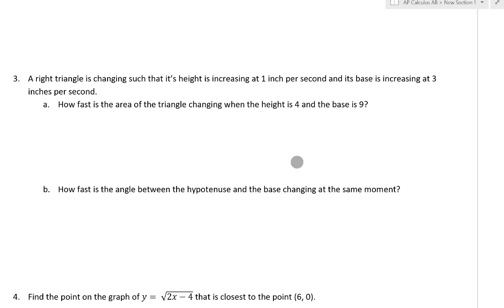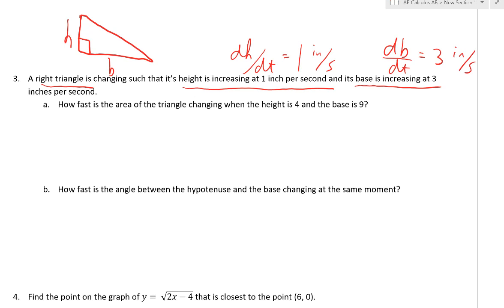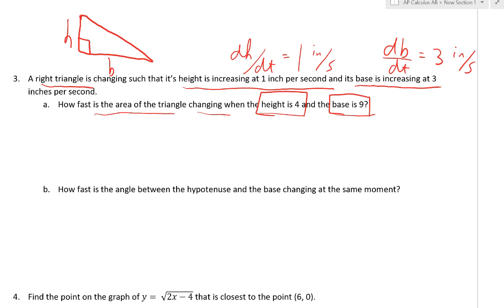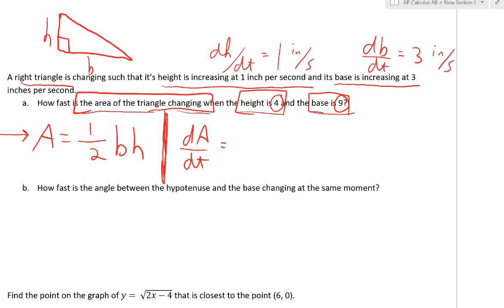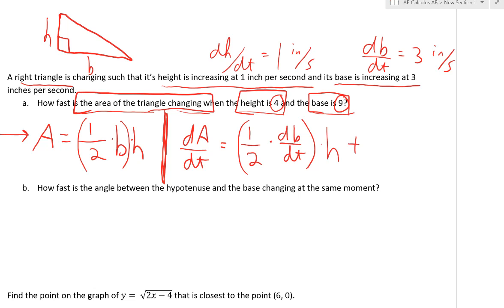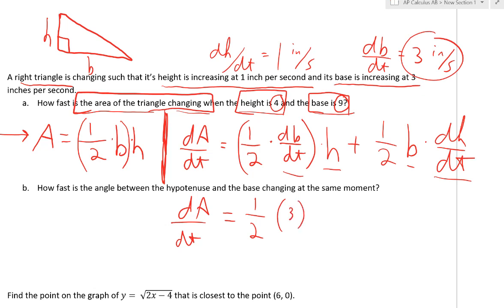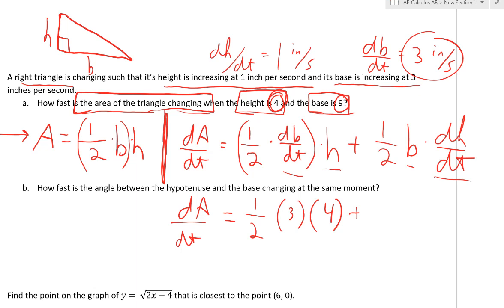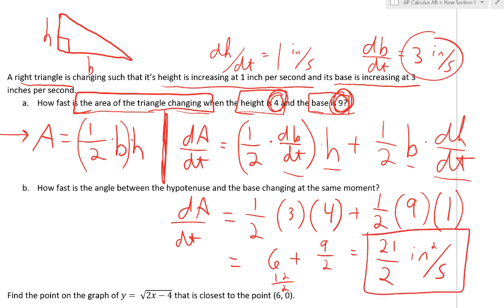Related Rates Explained 3A